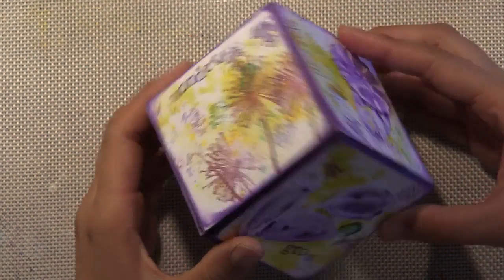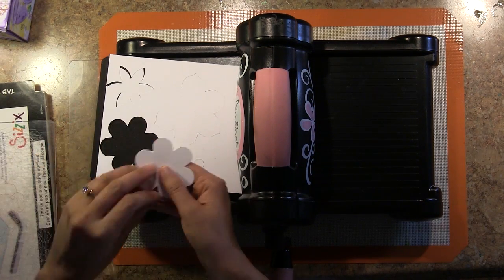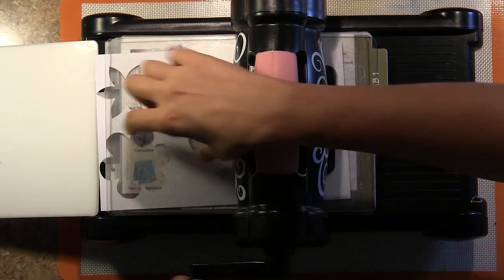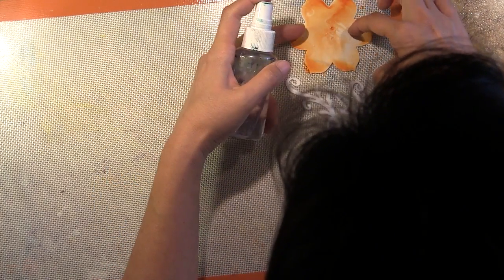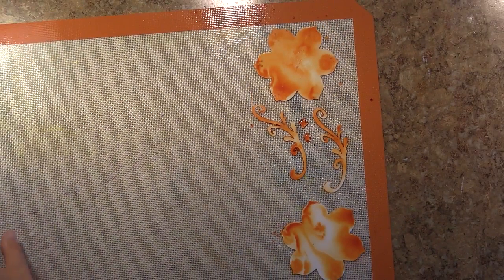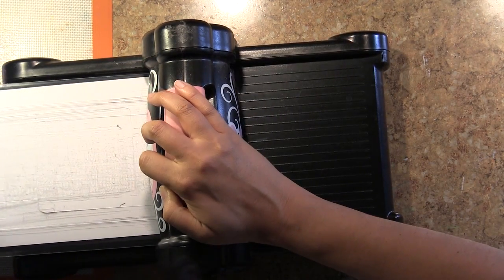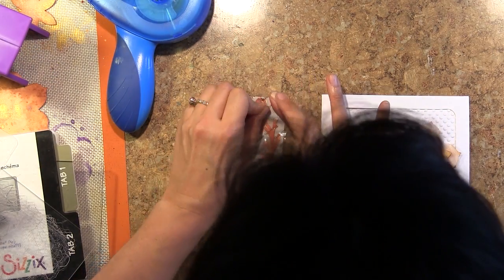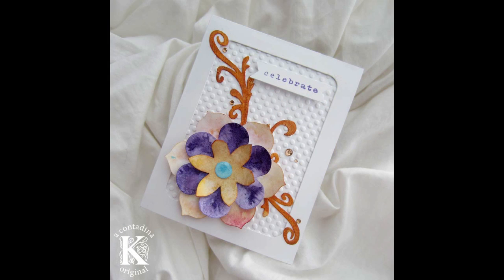Dousing Mixed Media Technique